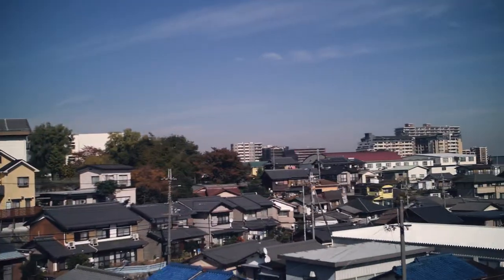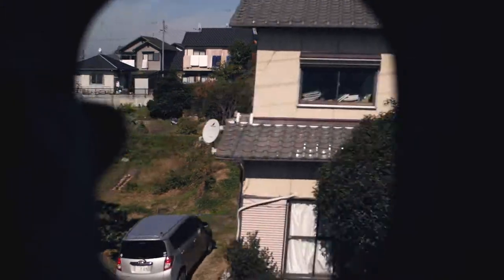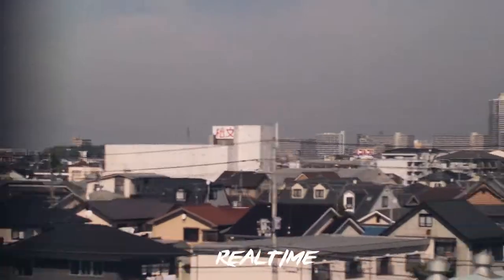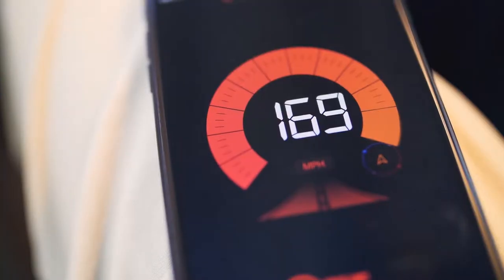The Fastest Way to Tokyo | Vlog 68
From Kyoto to Tokyo on the incredible bullet train.

Equipment I use:

Lenses
- Canon 24-105mm F4 L IS
- Sigma 35mm F1.4 Art
- Samyang 14mm F2.8
- Rokinon 85mm F1.4

Microphone - Rode VideoMic

Drone - DJI Phantom 4

Echo’s Backpack